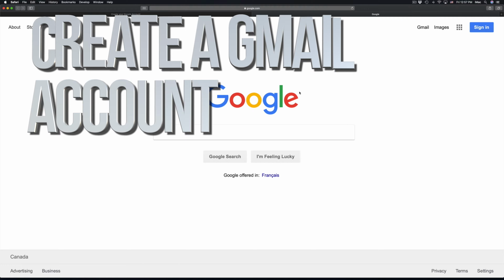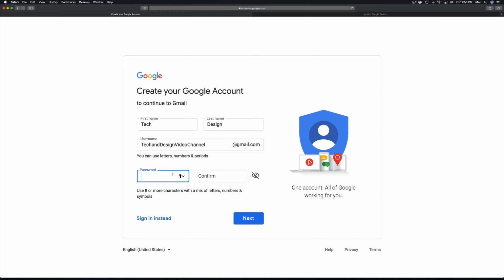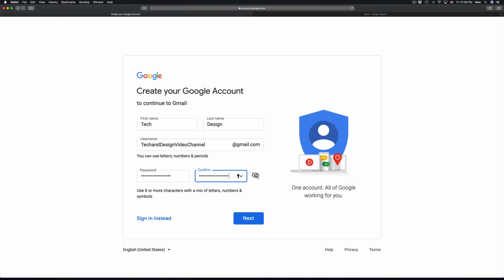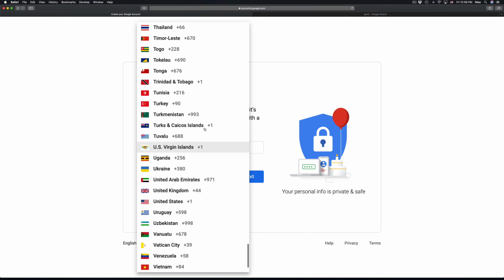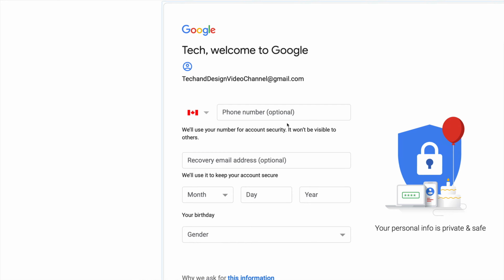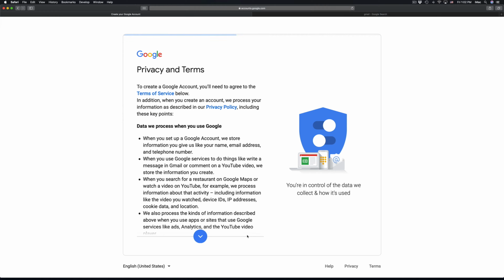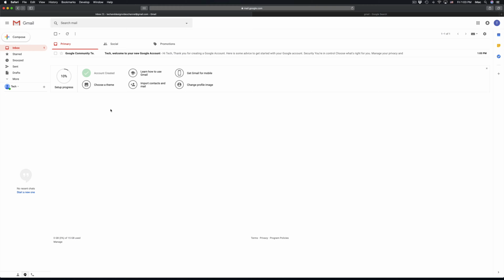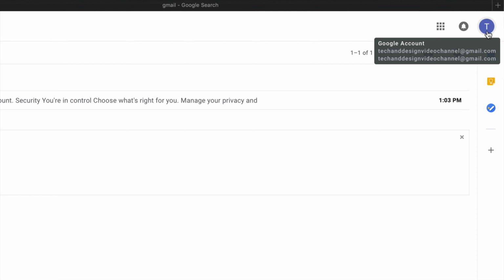Create a Gmail Account | How to create a Gmail Account step by step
Use your Windows Pc or MacBook to create a Gmail Account/ Gmail Email/ google email